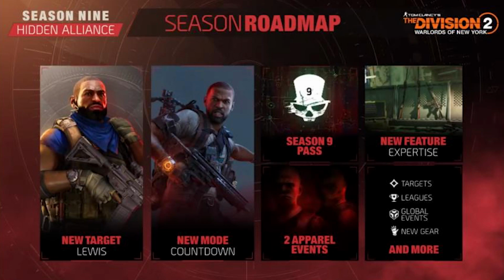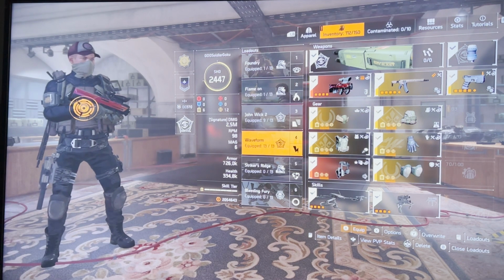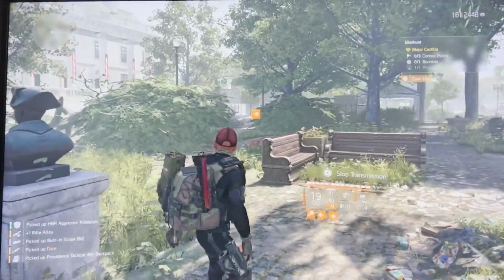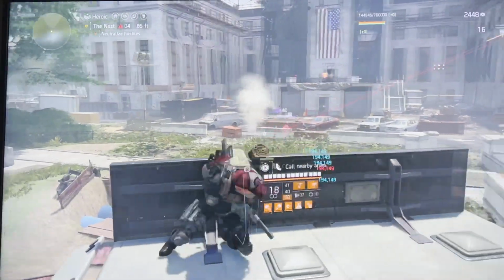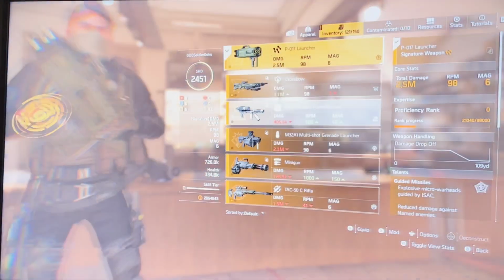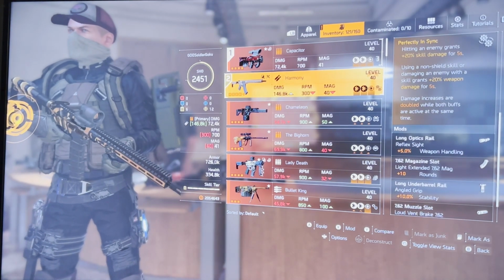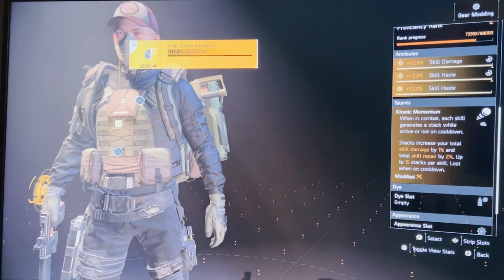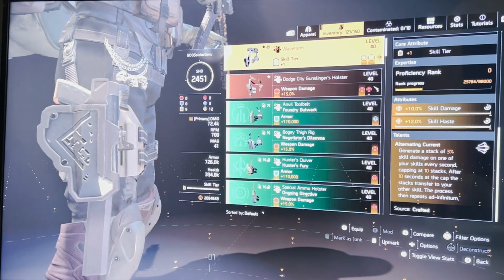DIVISION 2: HOW TO BUILD AN OP WAVEFORM BUILD (DETAILED) AND GAMEPLAY.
In today's video, I will show you how to build An OP  Waveform Exotic Holster Build.

In my personal opinion, The Waveform Exotic Holster is one of the Most slept on Pieces on this build. This Piece like many others, when built the Right way can take a build from great to OP. The Waveform Holster can be the Pinnacle of Pieces used for a Skill build. I truly believe the Waveform Holster to only be second to the Momento Backpack when it comes to Skill Pieces. I couls even accept the Argument 1a and 1b for both, it's that Good. This build can make running through PVE (Missions, Control Points, etc). Super Easy and Fun, it even works great in Solo Play.

00:00 - Intro
00:24 - What's In TU15 And Season 9
03:45 - Waveform Exotic Holster Intro
05:12 - Propaganda Broadcast Gamplay
09:17 - Cotrol Point Gameplay
16:50 - Waveform Holster Build Breakdown
29:03 - Outro (Please Subscribe)

Meet me in the Comments.

Let's Get Gaming...